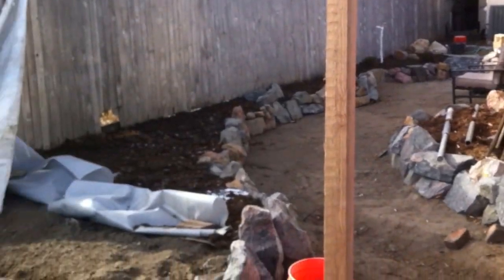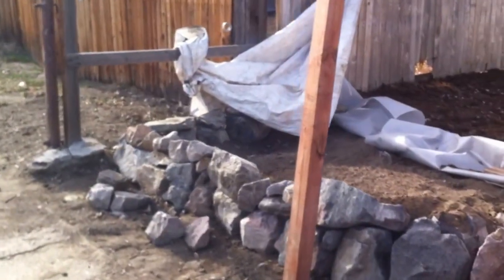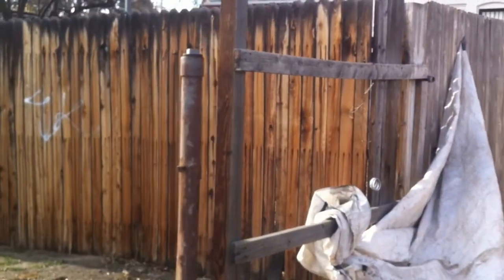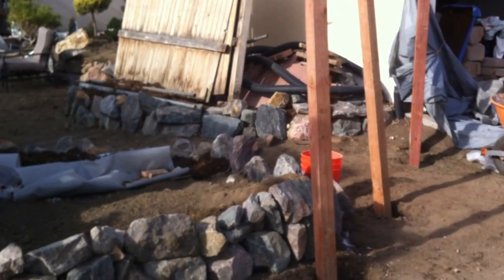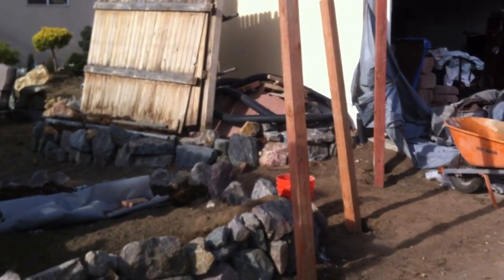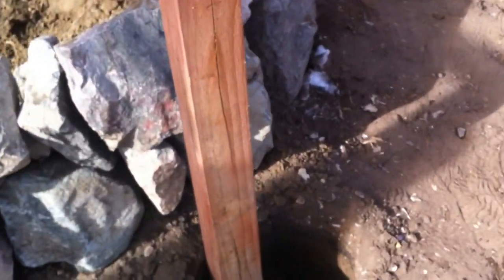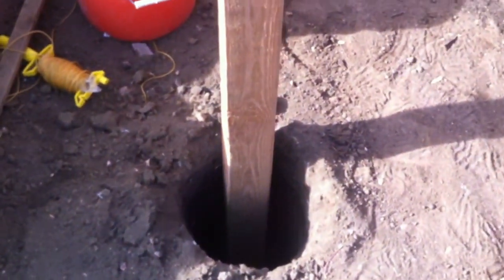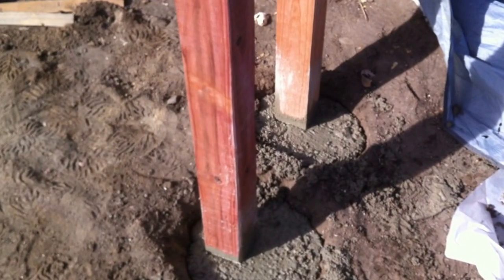How to Set Fence Posts Setting Fence Posts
Our clients hired us to remove several yards of dirt form the back yard and re grade the yard for proper drainage. We also built a patio cover over a flagstone patio in this back yard. Our last project was to set fence posts for a 6 foot cedar privacy fence. We dug holes for the fence about 2 feet deep by about 10 inches wide and set the concrete around the posts. Our clients wanted to build the fence and gate so that completes out project here in Denver Colorado.
1. Use paint to mark the fence post holes at 8 feet on center or desired location.
2. Using a string line, line the holes up in desired location.
3. Dig the holes at least 2 feet deep by 8-10 inches wide to set properly.
4. Using the string line, line the posts up on an even plane.
5. Set concrete around the posts and bring concrete to the top of the grade.
6. Level the posts so that each side is plumb.
7. Let concrete set at least 24 hours before installing the rails and pickets to the posts.